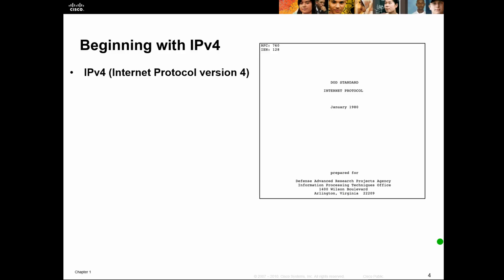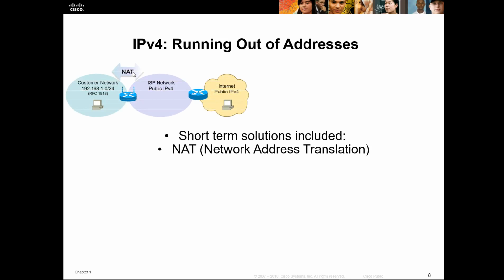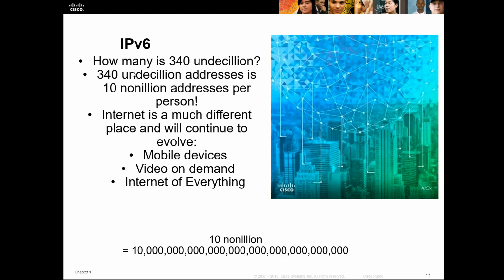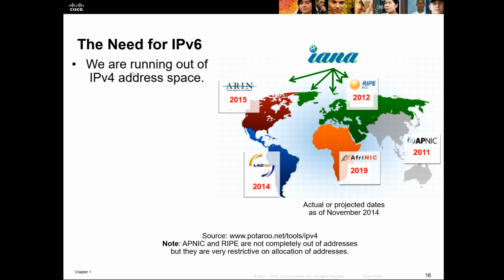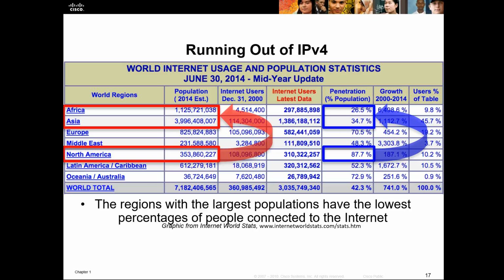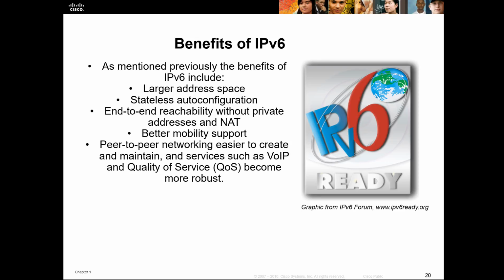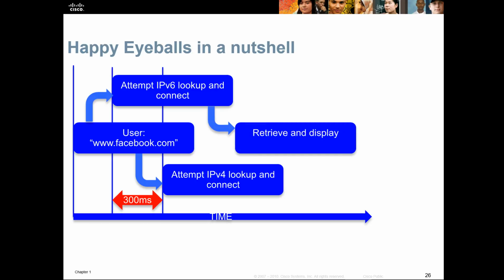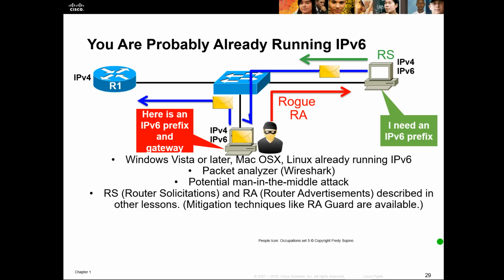IPv6 Fund - Chapter 1 - Introduction to IPv6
IPv6 Fundamentals - A Straightforward Approach to Understanding IPv6

Chapter 1